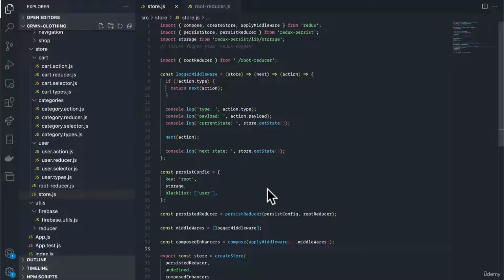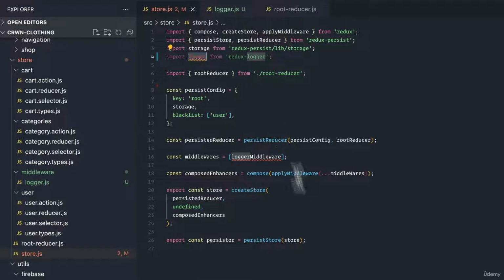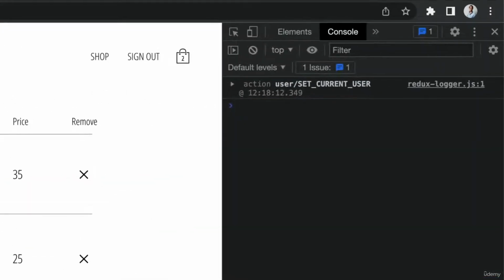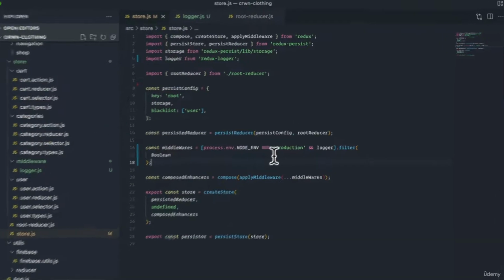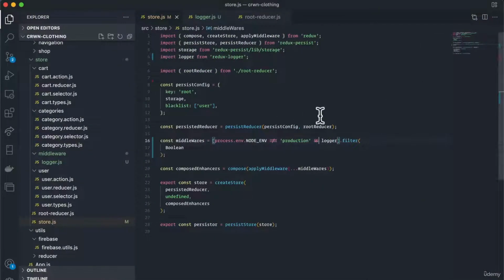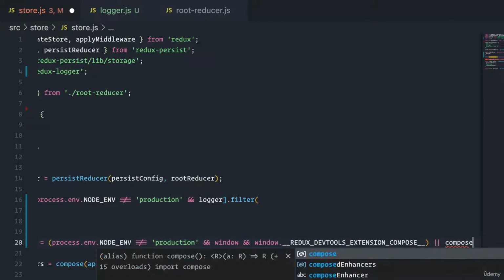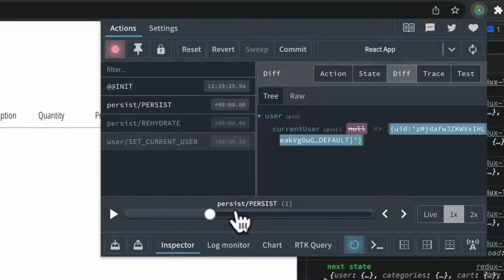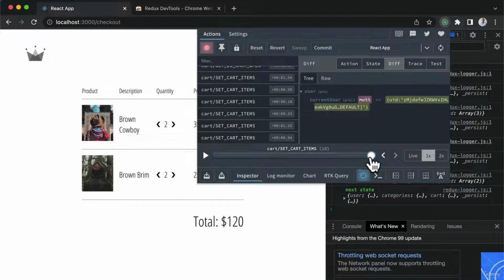15 Redux Extended Tools - 002 Redux Devtools